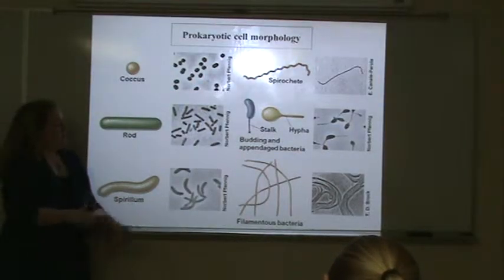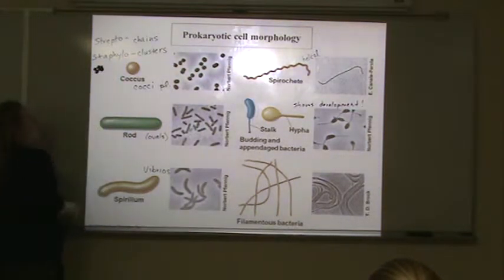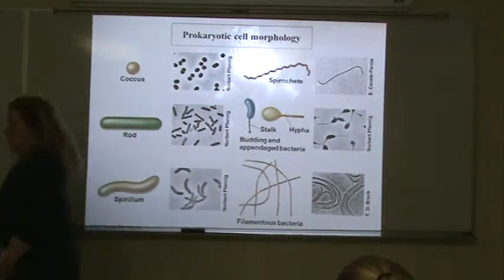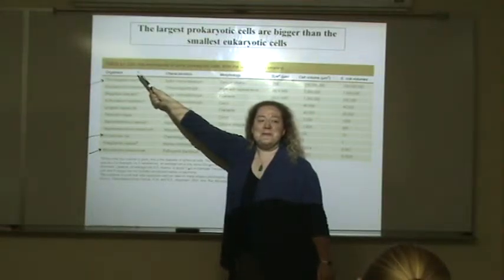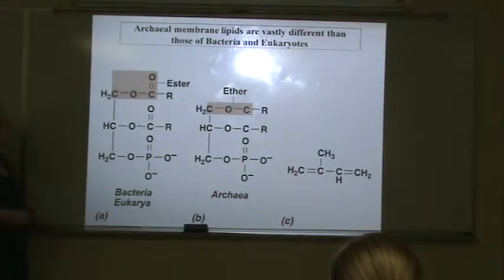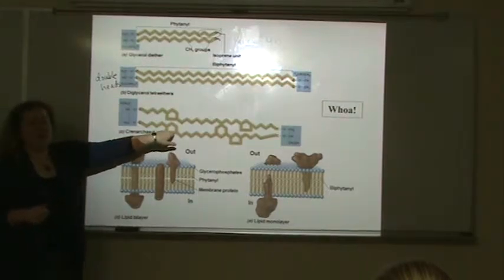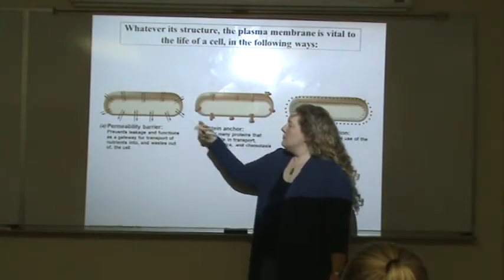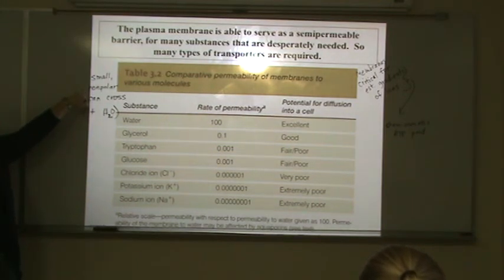Prokaryotic Cells: Morphology, Arrangement, Membranes